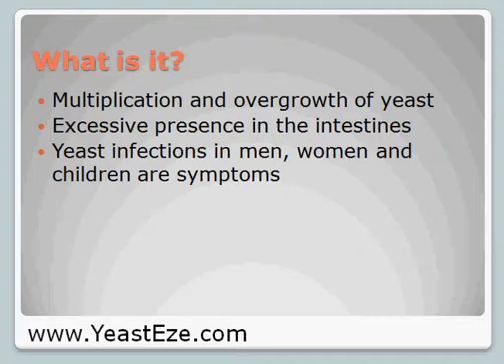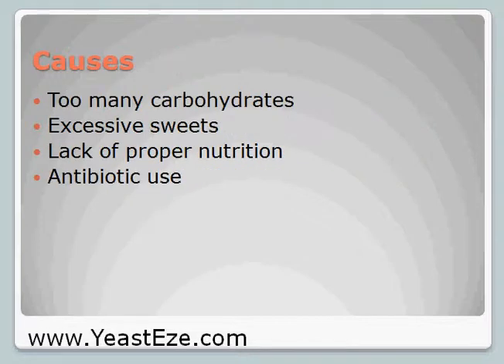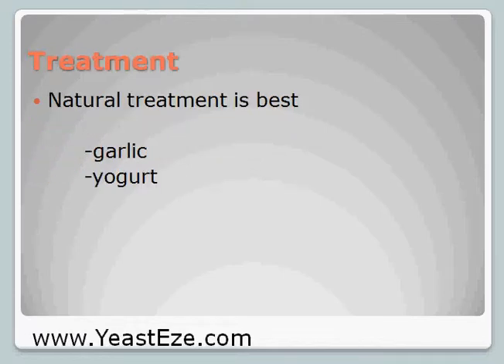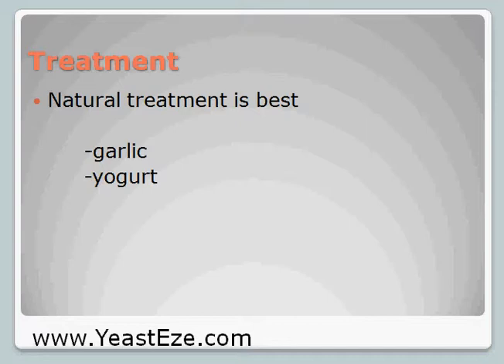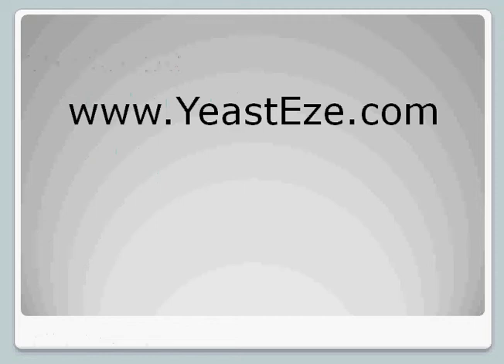What We Need to Know About Intestinal Yeast Infection Yea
- You are guaranteed to feel relief from your yeast infection by using Yeast-Eze. Natural ingredients include olive leaf, myrrh, chaparral, and Pau D' Arco.